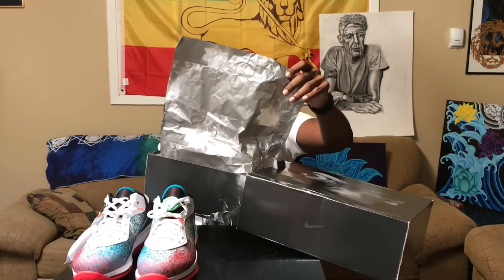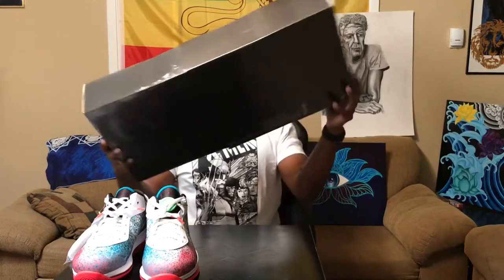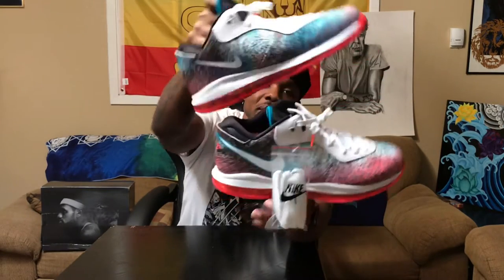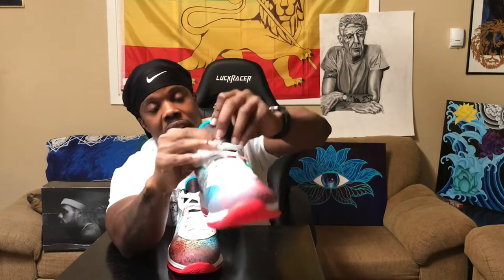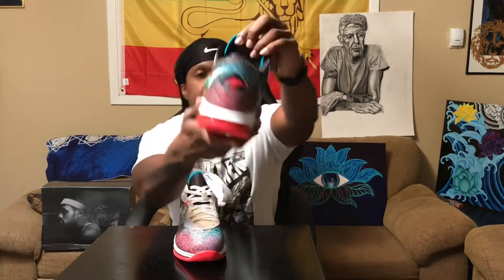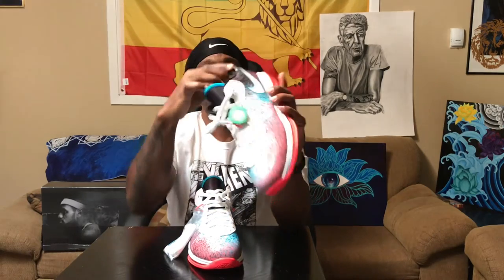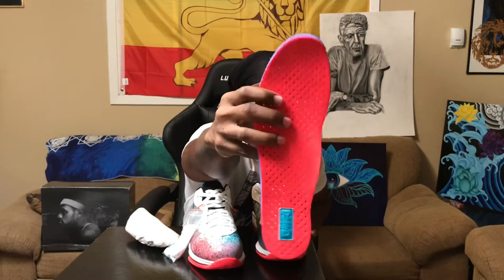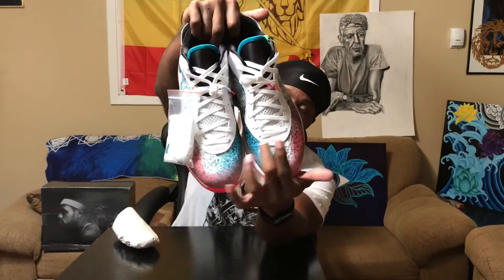Nike LeBron 8 V/2 Low QS “Miami Nights” Sneaker Review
Sneaker review by @ShaFitness_TattooArt